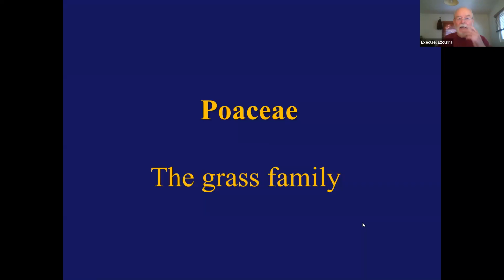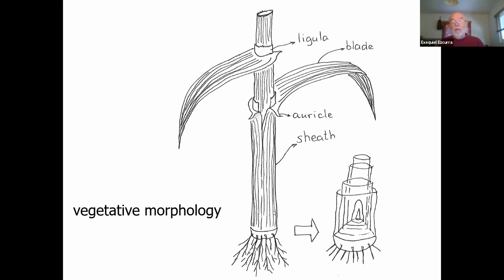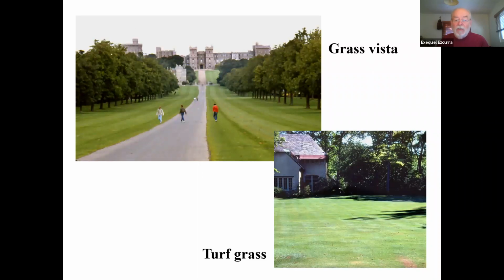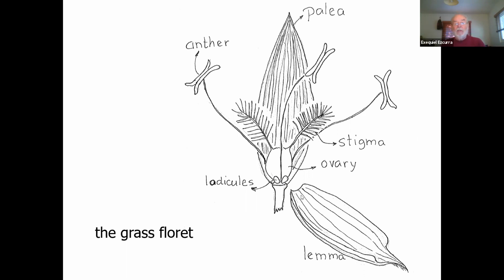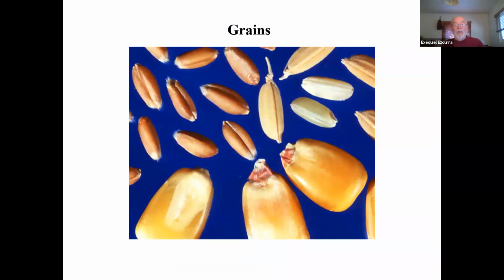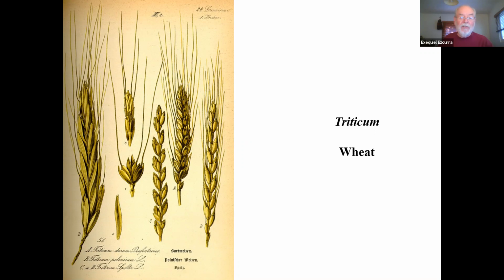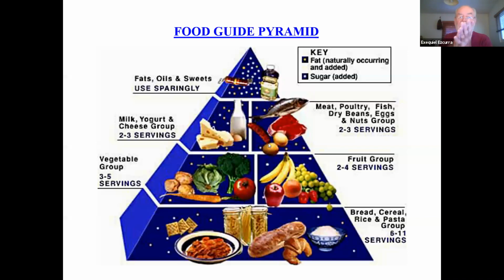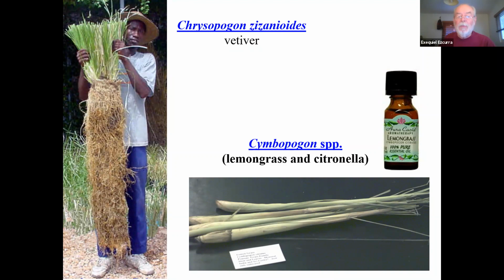Spring Wildflowers Week 8 lecture 3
The grass family (Poaceae)